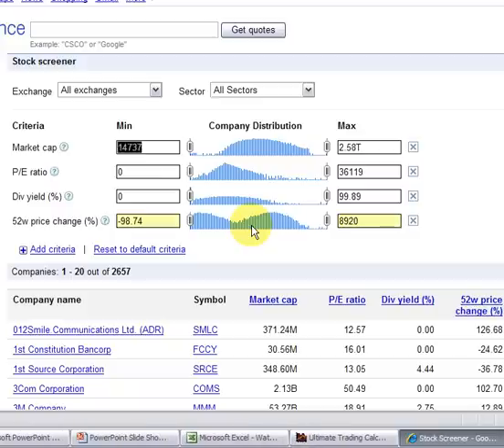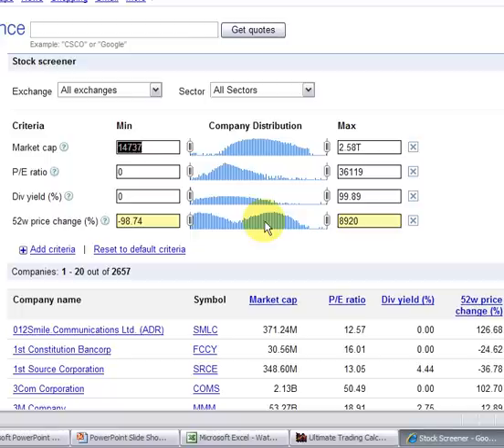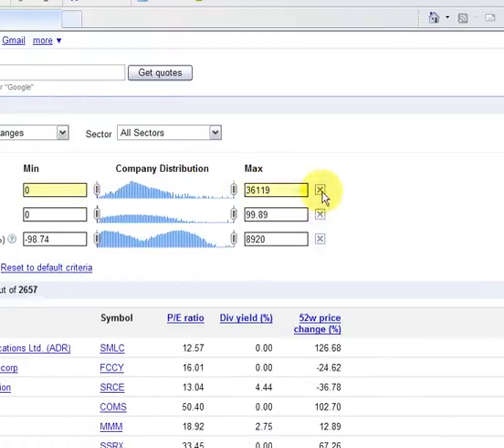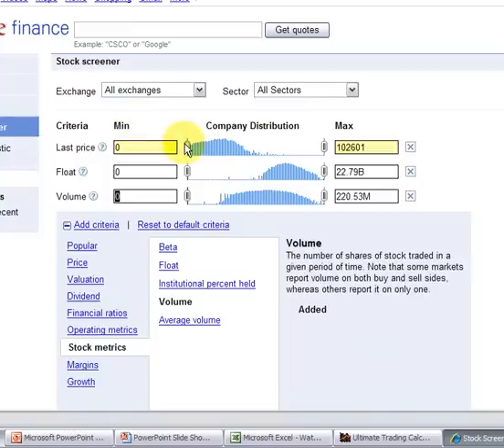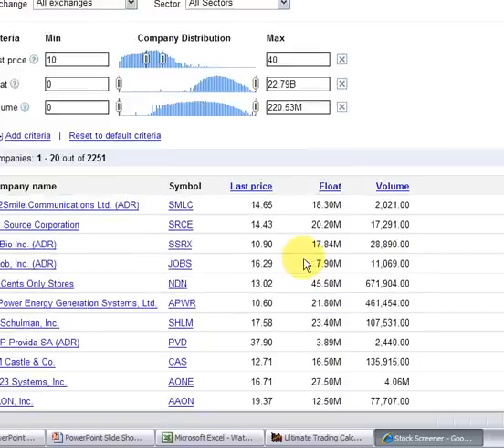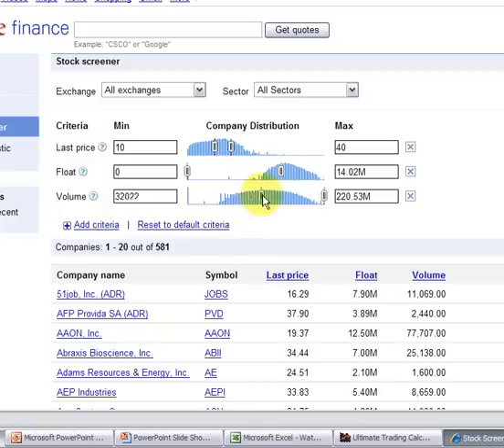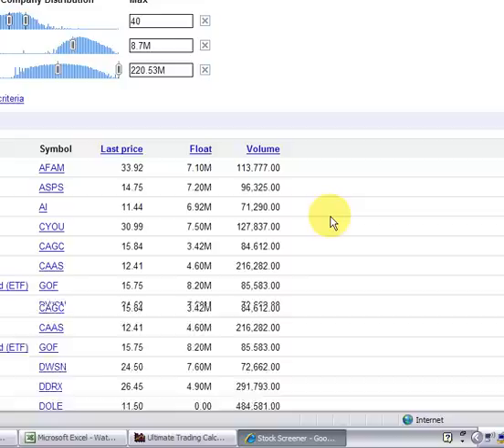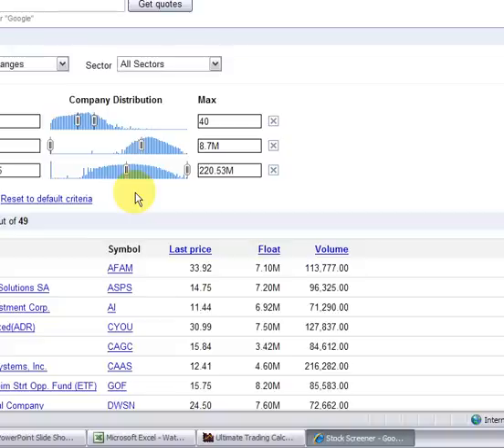Google Finance Stock Screener Tutorial